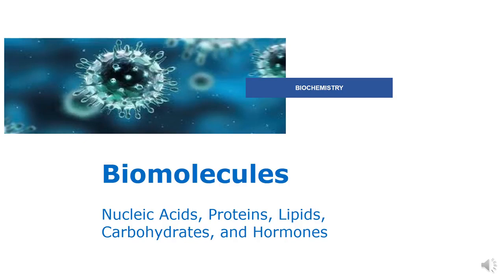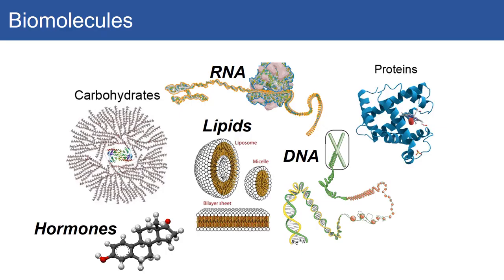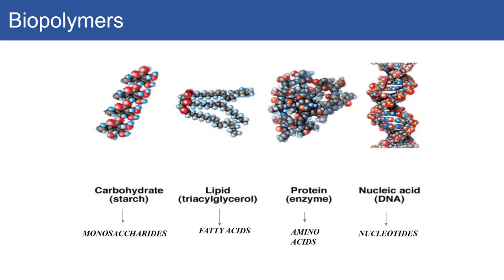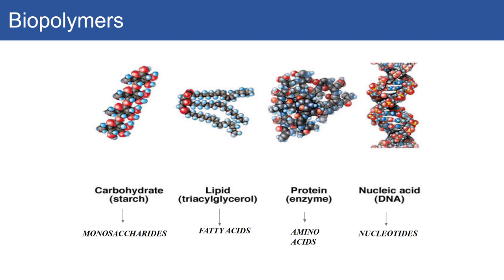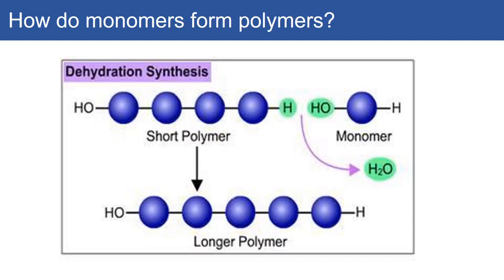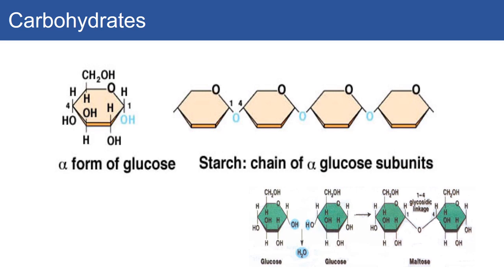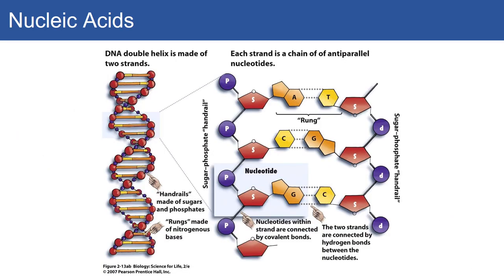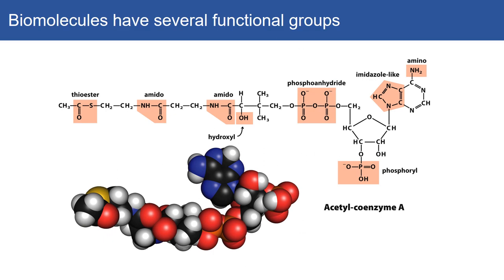Tue, May 15, 02 56 PM - 01.Biomolecules